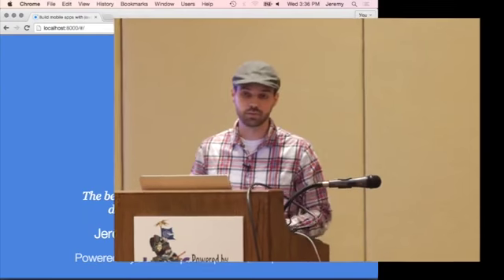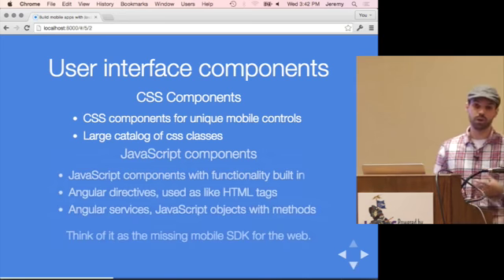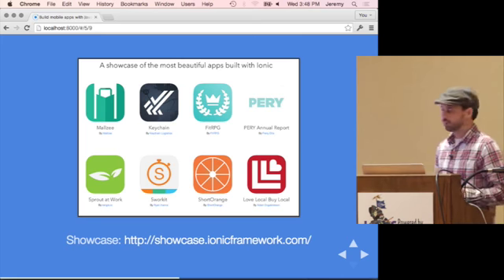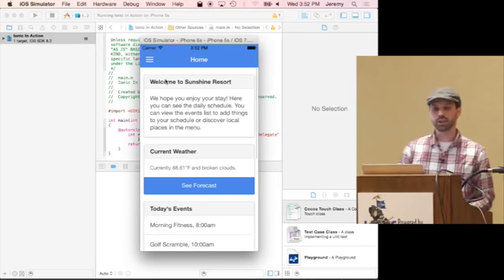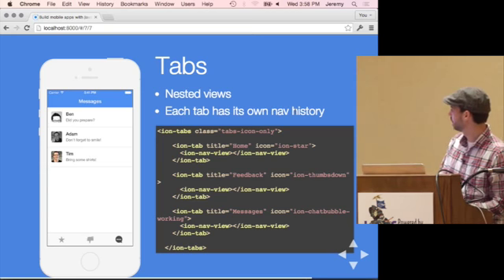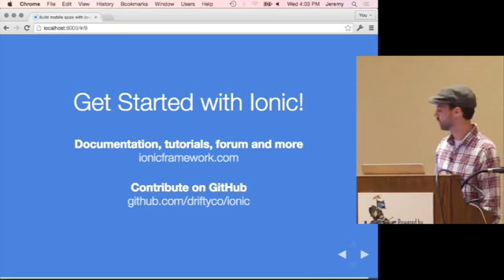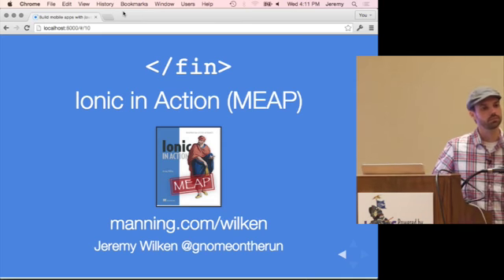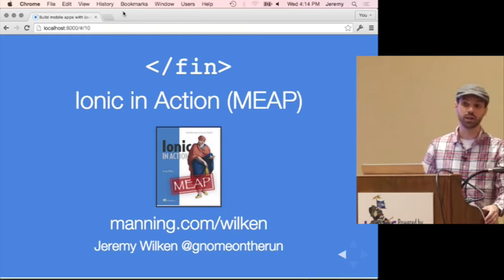Jeremy Wilken The Ionic Framework SD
Learn about building beautiful and feature rich mobile apps with the Ionic Framework and AngularJS in this presentation from Manning's Powered By JavaScript conference. Jeremy Wilken, author of the book Ionic in Action, shares how Ionic can make a web developer a mobile app developer using the same web technologies they already know. The demo associated with the app can be found on GitHub